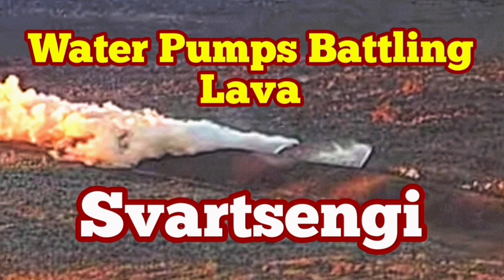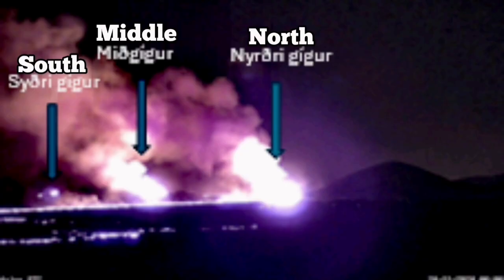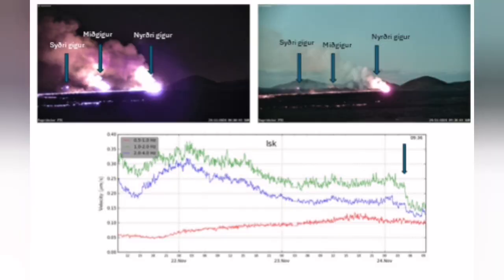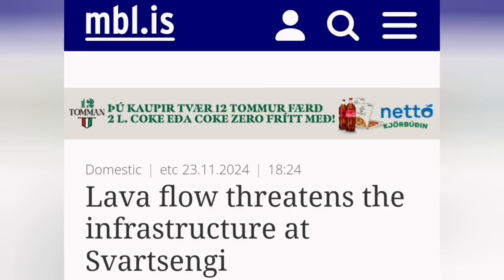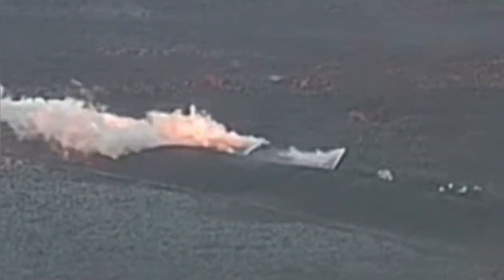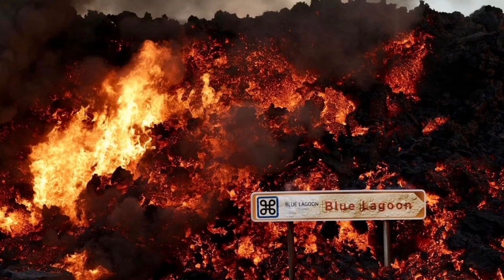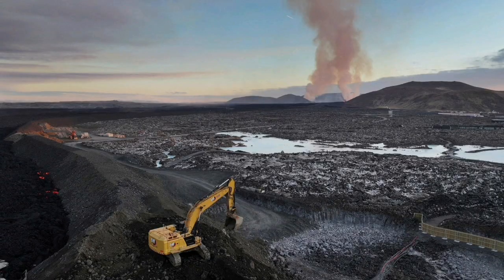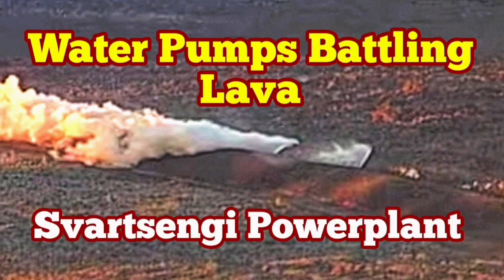Iceland Volcano: Water Pumps Battling Hot Lava At Svartsengi Geothermal Powerplant, Eruption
Iceland Volcano Eruption
Icelandic Meteorological Office Update
Updated November 24 at 2:30 p.m

Effervescence has subsided.

Three craters remain active.

Less activity in the most powerful crater yet.

The flow of lava towards the dykes at Svartsengi has decreased.

The situation remains sensitive regarding the possible impact on the infrastructure at Svartsengi.

The risk assessment is valid until November 25, all things being equal.

Activity during the night was fairly stable up front, but at 5 am this morning, the eruption subsided and at the same time the visible activity in the central crater, the crater that has been the most active so far, decreased.

Three craters are still active, the southern one has been the smallest in recent days, but activity in it, as well as in the northernmost crater, seems to be fairly stable. The central crater has been feeding a series of lava along Stóra Skógfell and further along the defenses at Svartsengi and Bláa lónid. Decreasing activity in it should result in less lava flow to the dikes at Svartsengi.

It should be noted that, despite the decreasing activity in the craters, lava flows can still put pressure on dikes. During the June eruption, lava flows broke through a dike despite the fact that activity at the fissure was significantly reduced at that time.

Gas pollution (SO 2 ) has been measured in Grindavík last night and this morning. We advise people in the area to monitor air quality measurements in real time on the Environmental Agency's website loftgaedi.is , where you can also find information on reactions to gas pollution caused by volcanic eruptions.